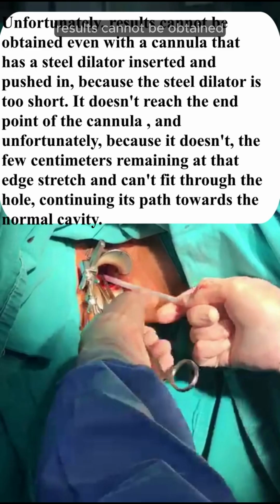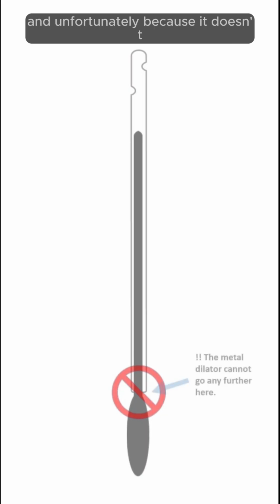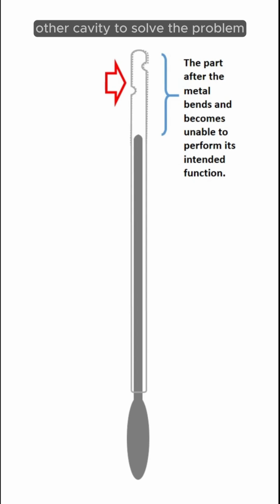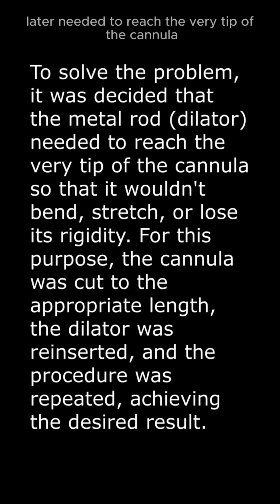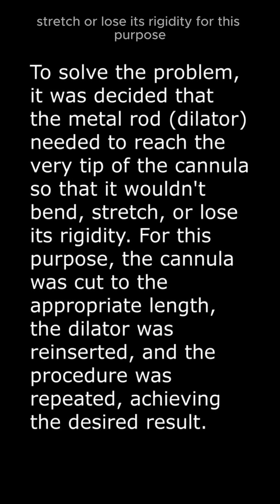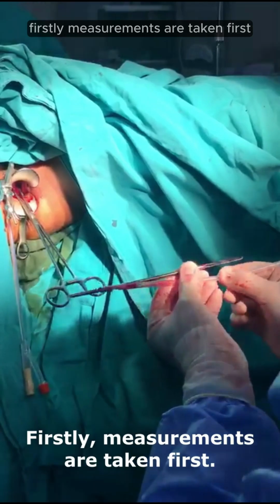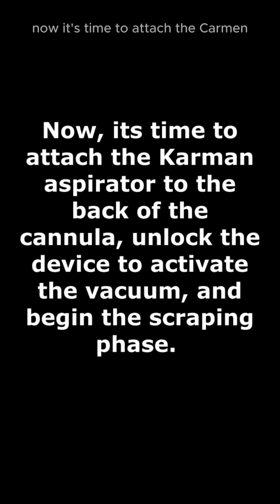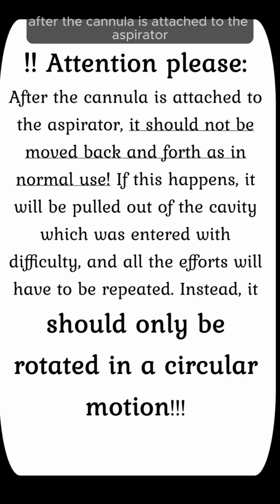Managing a Narrow Access Cavity: Modified Karman Cannula Technique in Vaginal Bleeding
This case involved a patient who came to the hospital due to vaginal bleeding, and an ultrasound revealed a double cavity, with the bleeding occurring in a smaller cavity next to the main cavity. When viewed with an optical instrument, the source of the bleeding appears very narrow, and its opening is very angular. When it becomes clear that an approach with an optical instrument is not possible, other methods must be tried. These methods include widening the opening of the bleeding site and inserting a curette or Karman cannula. In experiments conducted for this purpose, the narrow opening from where the bleeding originates is gradually widened by inserting metal dilators of increasing thickness in succession. When the dilation was complete and it was time to push the Karman cannula into the bleeding area, unfortunately, it was found that the cannula, being made of plastic and flexible, could not turn at the entrance like a steel dilator and could not enter the bleeding area. It was then decided that the Karman cannula would be inserted into this cavity while inside a steel dilator. Because the Karman cannula is much longer than the metal cervical dilator rod, the 4-5 centimeter section at the tip of the cannula remains empty. In the experiment conducted under this situation, it is observed that the cannula still cannot enter the problematic cavity. This time, the Karman cannula is cut appropriately to allow the steel dilator to go all the way to the tip. By doing this, the cavity could be reached. But there was one very important detail left : At this stage, after the Karman aspirator is inserted, the system should not be moved back and forth; otherwise, the cannula, which was inserted with difficulty, will be pulled back out of the cavity, and all procedures will have to be repeated.  So,the procedure is completed by simply rotating the Karman cannula in place.